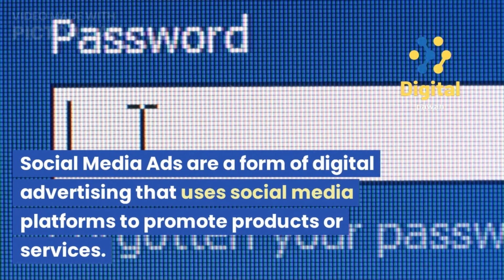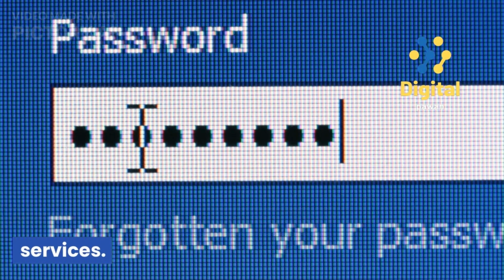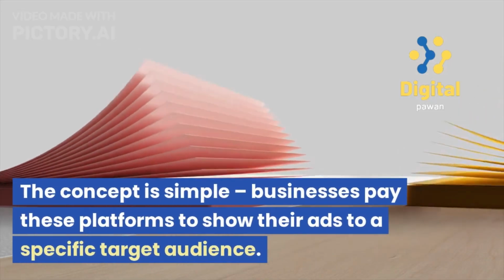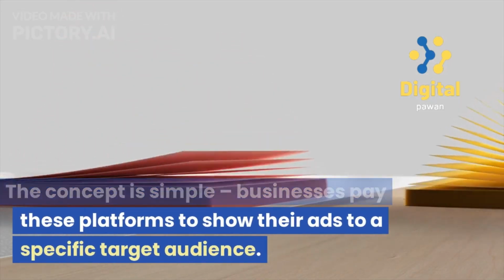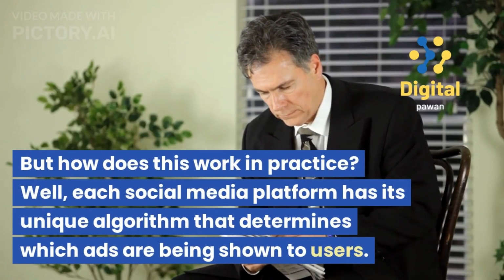The Future of Digital Advertising – Social Media Ads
Unlock the secrets of Social Media Ads in our latest video! Learn how businesses use different platforms to promote their products and services. Discover which platform is right for your business and how to create engaging and personalized ads that convert. Don't miss out on this essential guide to Social Media Ads – watch now!